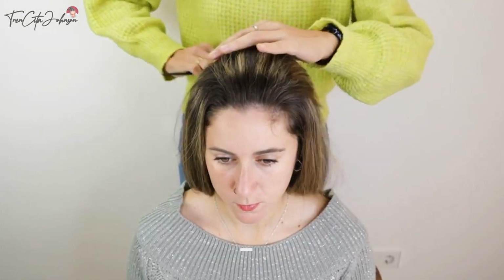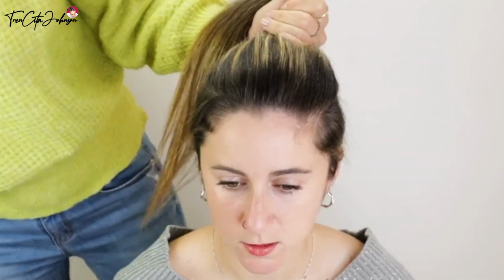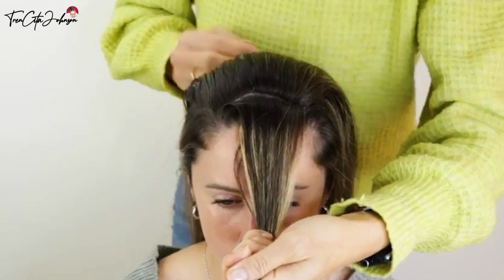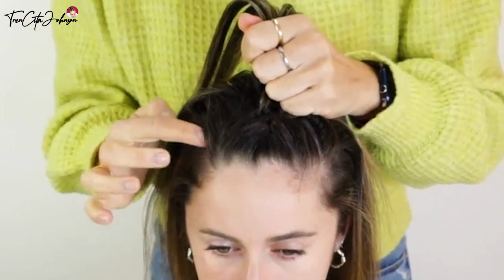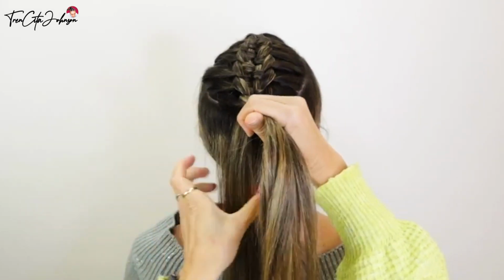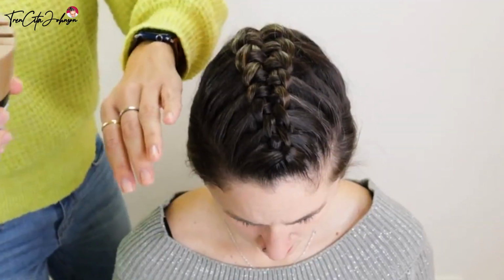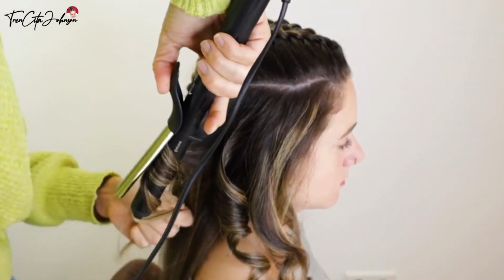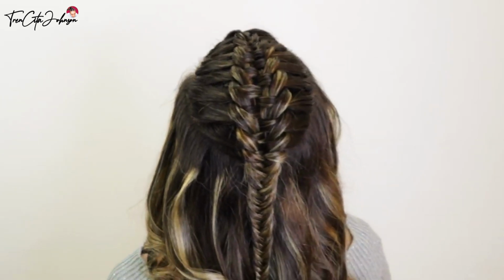Easy half up hairstyle idea! ✨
Jessica!

Don't forget to tag us, when you recreate any of our styles! Like this I can't miss it and you get a chance to be featured in our stories on Facebook and Instagram!!

Hugs & kisses Jessica